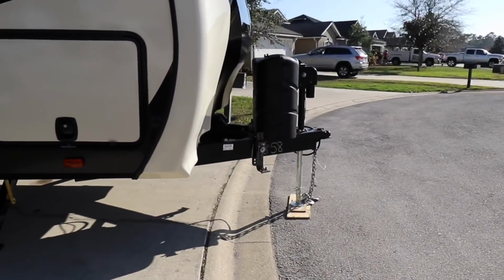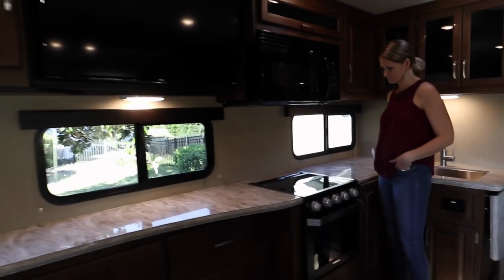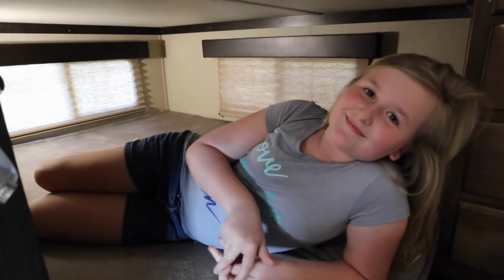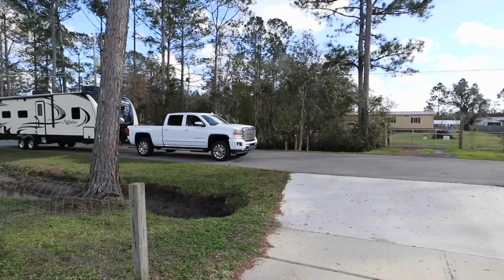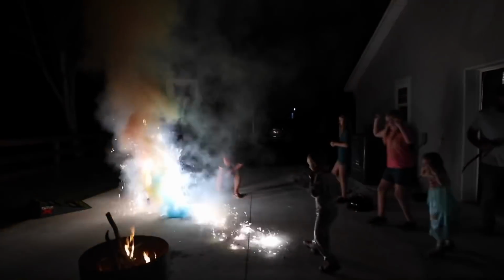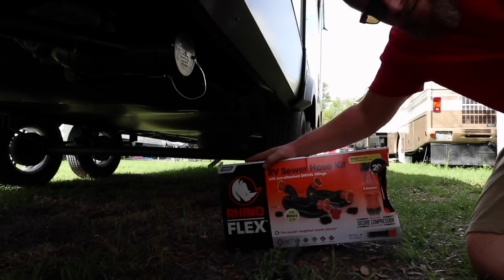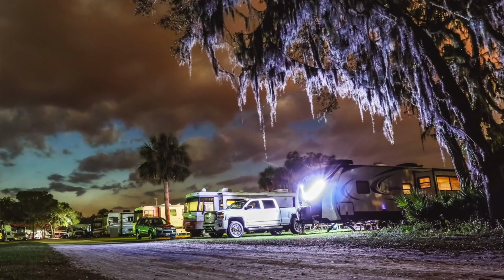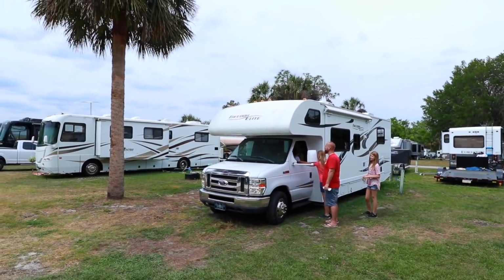FIRST QUICK TOUR AND LEARNING TO RV! S1 || Ep4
After getting all of our stuff packed into our new home and giving our FIRST RV tour, we experience many other "firsts" of RV living!

We get into a really tight spot backing into our FIRST moochdocking location at our friends' property, head to our FIRST campground, dump our tanks for the FIRST time, and meet and say goodbye to our FIRST RV neighbors and friends.

We spend 2 weeks at Peace River Thousand Trails learning how we RV and then head off to our FIRST National Park, the Everglades!

|| FINDING OUR SOMEDAY AMAZON LINKS ||

Equipment used in this episode:

Drone, DJI Mavic Pro
Camera, Canon EOS M6
Wide angle lens, Canon 11-22
Zero G Hose

|| MUSIC ||